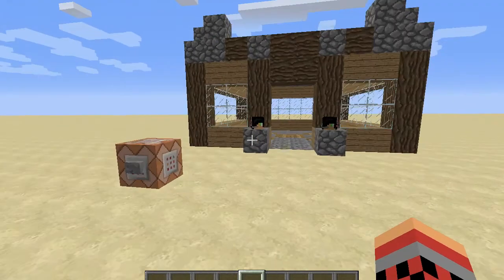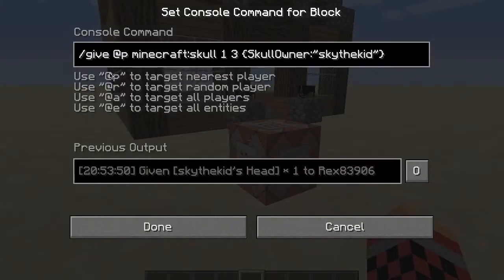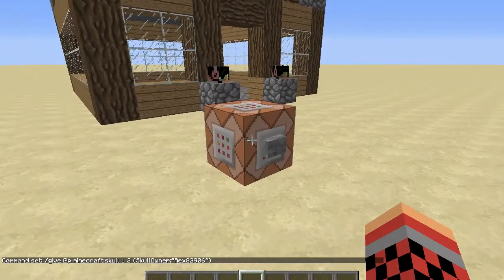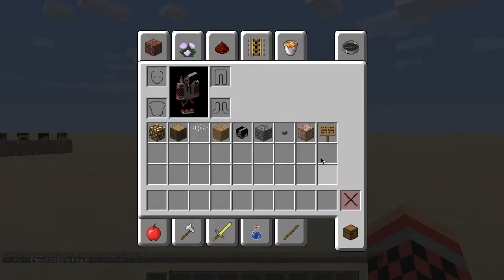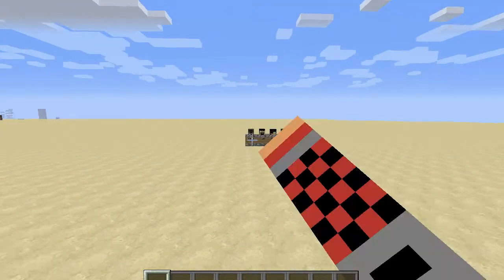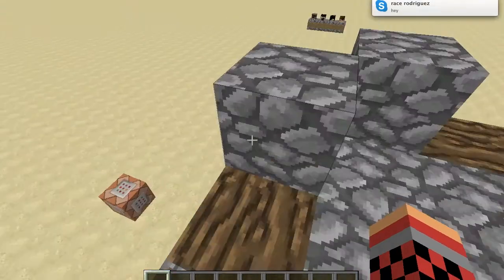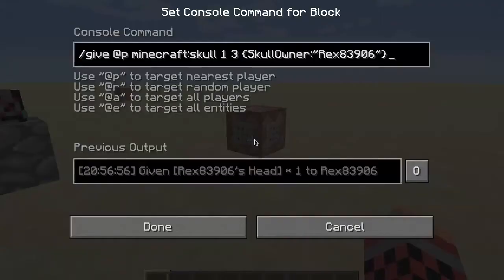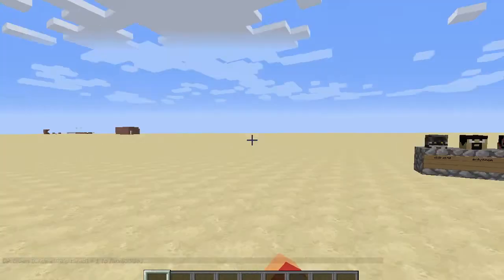How to get your own head in minecraft 1 8